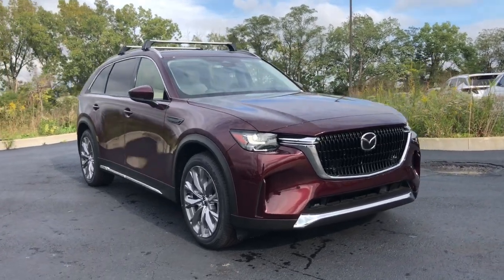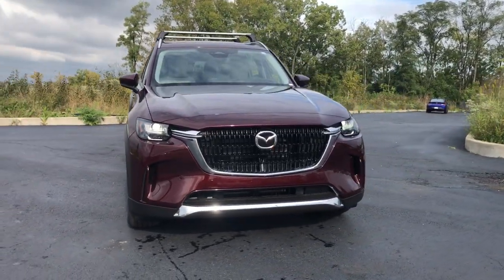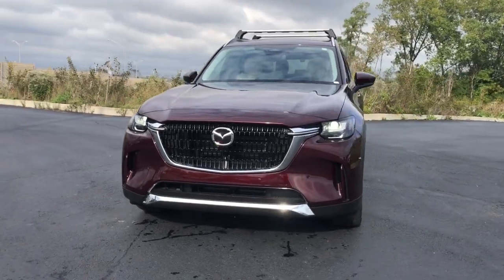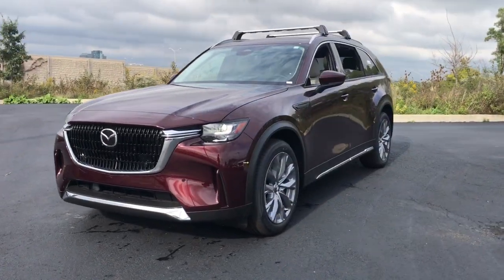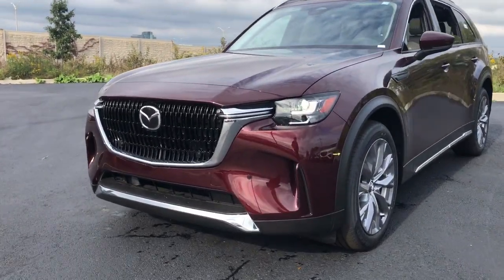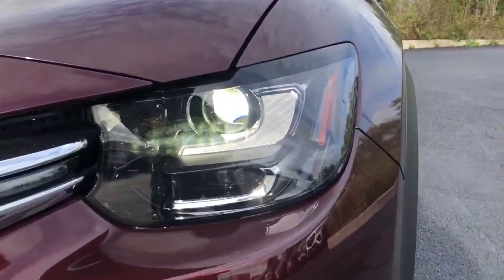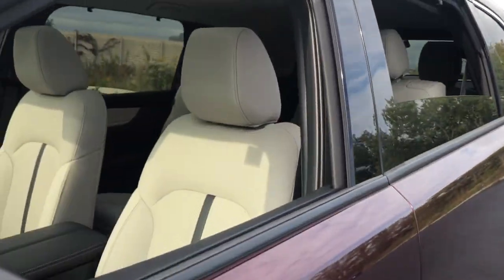2024 Mazda CX-90 Downers Grove, Elmhurst, Naperville, Lislie, Countryside, IL MD240097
Artisan Red Premium New 2024 Mazda CX-90 3.3 Turbo Premium available in 2020 W. Ogden Ave.,Downers Grove, Illinois at Castle Auto Group. Servicing the Downers Grove, Naperville, Aurora, Schaumburg, Lisle, IL area.

# Walk Around
# Mazda
# CX-90
2024 Mazda CX-90 3.3 Turbo Premium - Stock#: MD240097

2020 W. Ogden Ave

Artisan Red Premium 2024 Mazda CX-90 3.3 Turbo Premium AWD 8-Speed Automatic I6 TurbobrbrCastle Mazda of Downers Grove IL. 24/28 City/Highway MPG